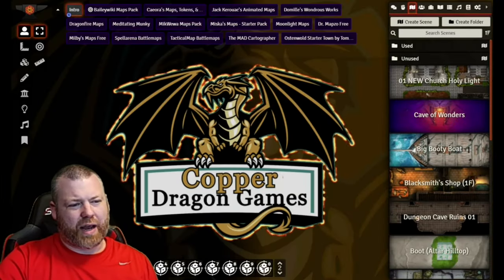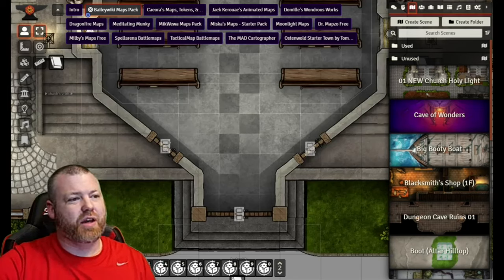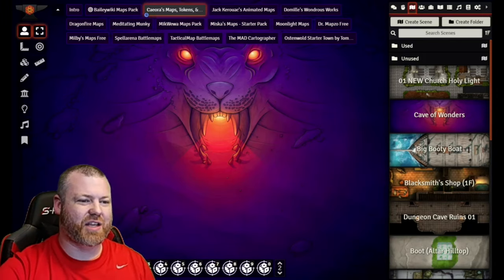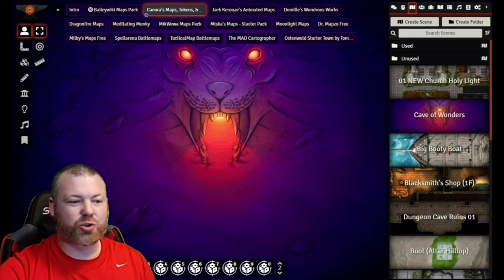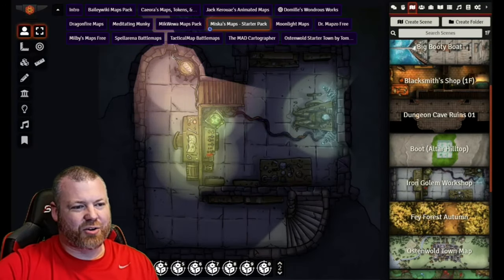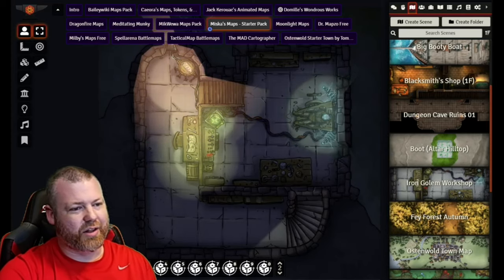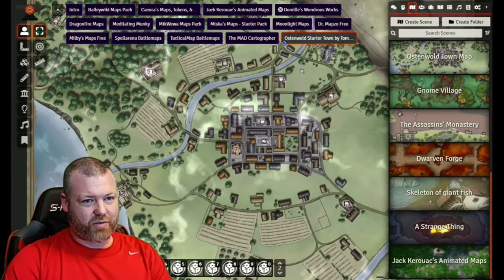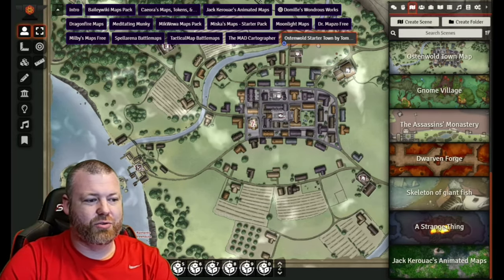15 Battle Map Add-On Modules for Foundry VTT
In this video, we'll do a brief overview of the 15 map packs currently available as Foundry VTT addon modules. In this video, I give a brief review of one map from each map pack, focusing on what newer Foundry users can expect without having to install any additional modules.

0:00 Introduction
1:00 Notes on How Maps Were Chosen & Presented (tl;dr one map per add-on pack, with no other add-ons enabled)
2:43 - Baileywiki Maps Pack
4:22 - Caeora's Maps, Tokens, and Assets
5:31 - Jack Kerouac's Animated Maps
5:37 - ***Side Note*** Apology to artists whose names I'm mispronouncing!
7:40 - Domille's Wondrous Works Battlemap Collection
9:09 - Dragonfire Maps
11:23 - Meditating Munky Free Dungeons & Forests
13:28 - MikWewa Battlemap Bundle
14:53 - Miska's Maps Battlemap Pack
16:05 - Moonlight Maps
18:21 - Dr. Mapzo Free Maps (Unofficial)
19:50 - Milby's Maps Free Pack
22:38 - SpellArena Battlemap Collection
23:55 - TacticalMap Battlemaps Pack
25:43 - The MAD Cartographer Free Battlemap Pack
27:00 - Tom Cartos Ostenwold
28:06 - Outro

Amazon Shop